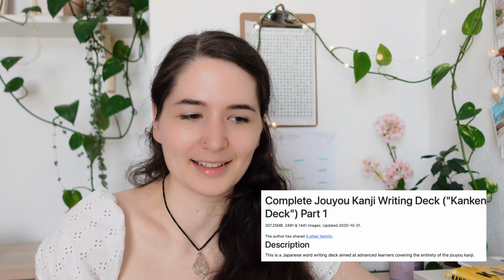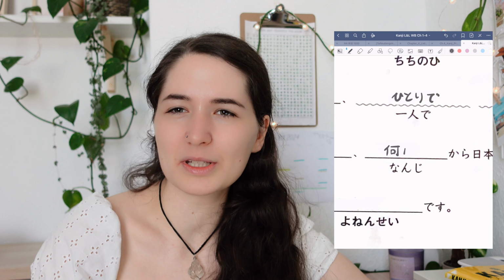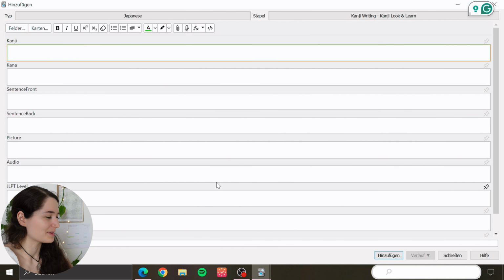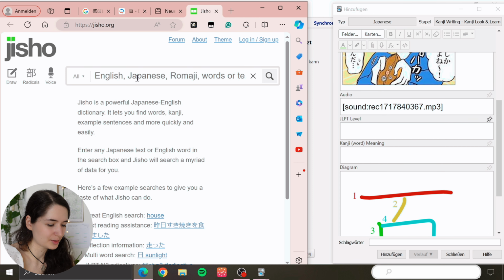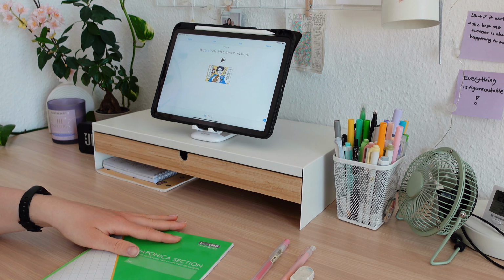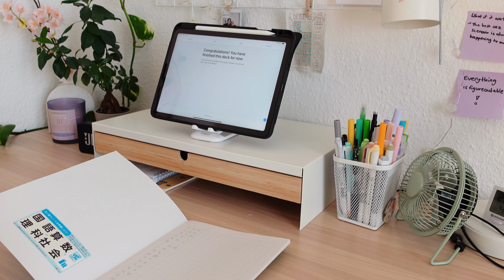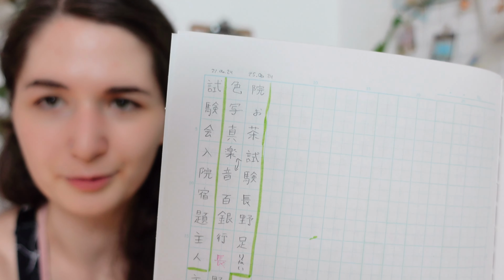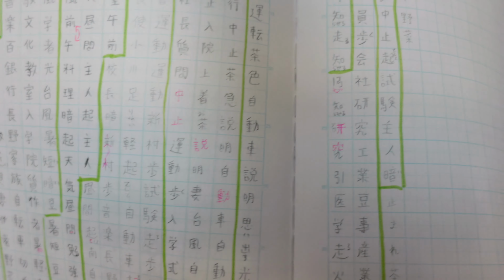HOW I STUDY KANJI | Getting in all the words I can't remember | Trying a new kanji study method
Hi friends,
today I'll be trying a new kanji study method that I came across on Instagram. My goal with that method is to get all the kanji words I can't remember yet. After trying this method for a couple of weeks, I can confidently say, that it's become my favorite kanji study technique! I hope you'll try it for yourself someday.

//THINGS USED OR MENTIONED IN THE VIDEO
BOOKS:
Kanji Look & Learn Workbook

Good Notes App:

STATIONERY:
Kanji Writing Exercise book (similar to mine)

ELECTRONICS:
My iPad
Pen for my iPad
Noise Canceling Headphones

//ALL THE BOOKS I USED FOR MY JLPT N4 PREP
Nihongo Challenge Vocabulary
Nihongo Challenge for JLPT N4 & N5 Kanji
Nihongo Challenge Grammar & Reading practice N4
New Kanzen Master JLPT N4 Reading Comprehension
New Kanzen Master JLPT N4 Listening Comprehension
Shin Nihongo 500 Mon JLPT N4 - N5
JLPT N4 Mock Exam by the Japanese Foundation

//WANNA LEARN JAPANESE WITH A TUTOR?
Use my italki link to get an extra 5$, if you buy 20$ of credit

//WHAT I USE TO FILM, EDIT, ETC.
My new camera
My new mic
My tripod
My phone
My laptop (a similar one to mine)
My iPad
iPad Case

If you purchase a product or service with the links that I provide I may receive a small commission that supports my channel but there is no additional charge to you! Thank you so much for supporting my channel so I can provide you free content every other week ❤